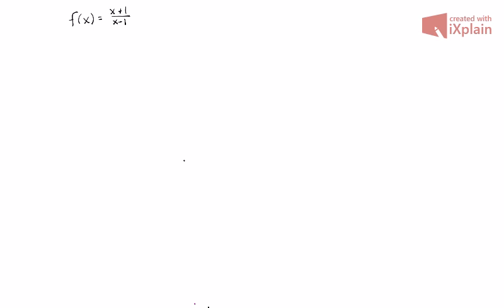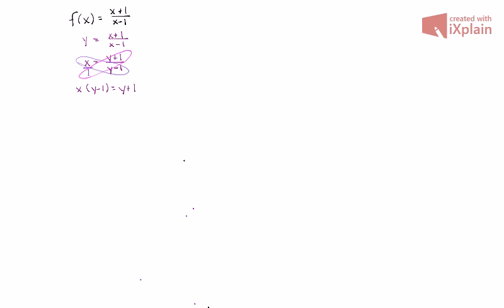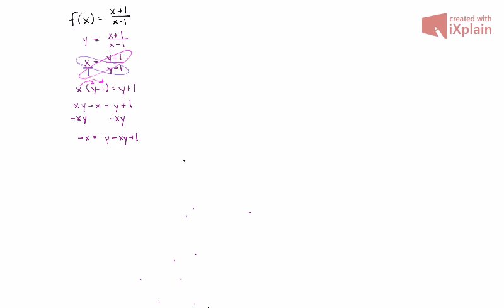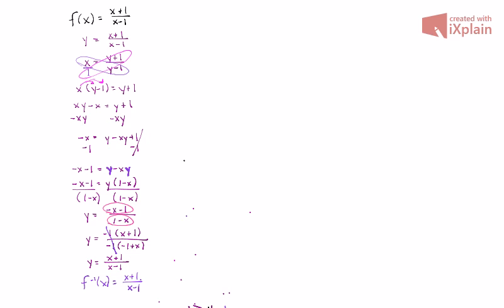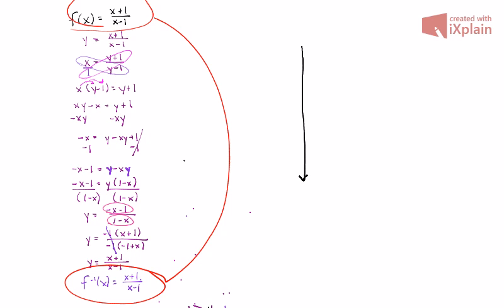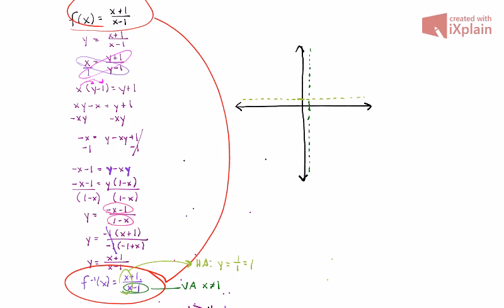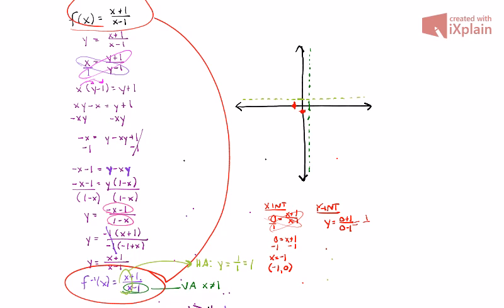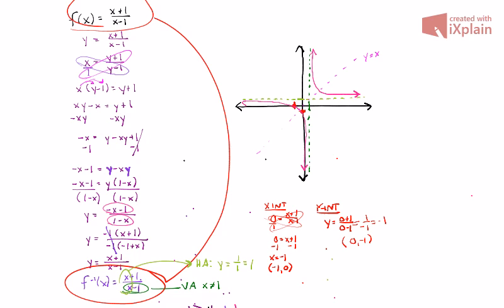MAT150 Section 3 7, #51